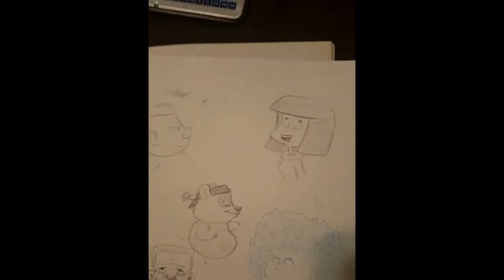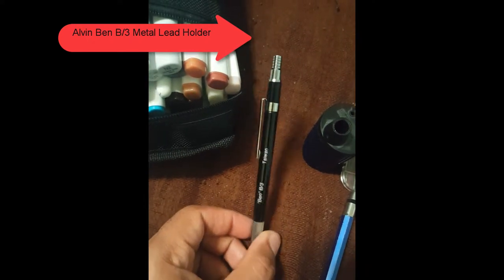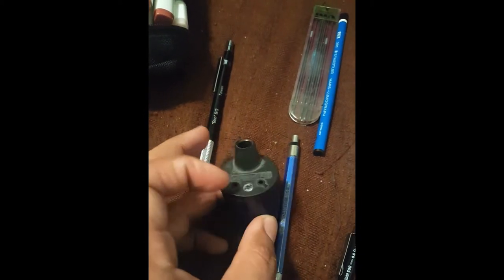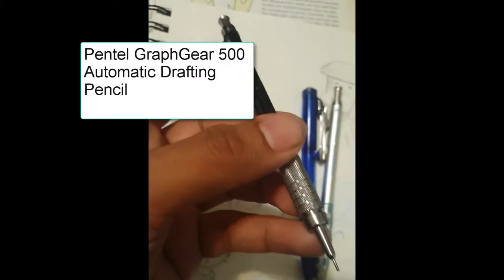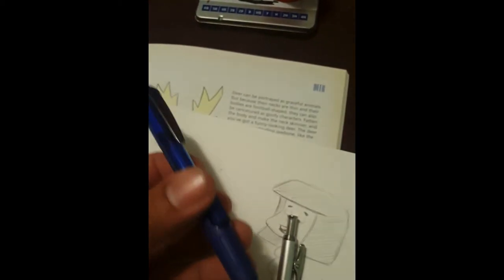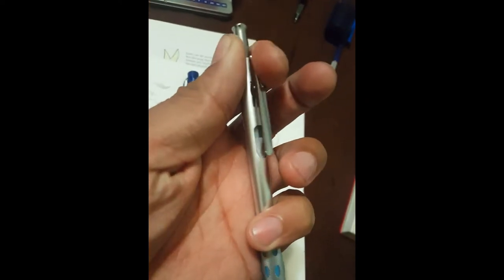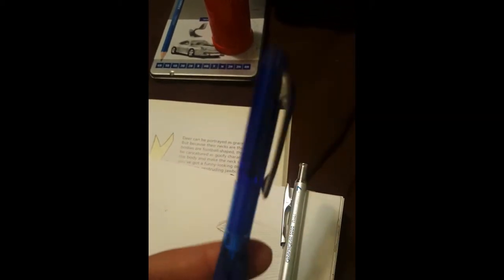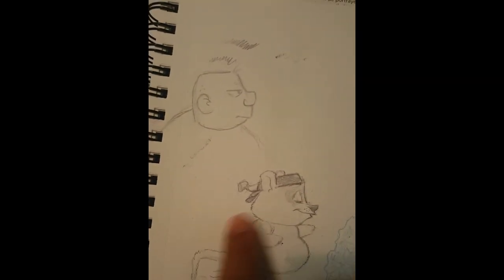Mechanical pencils / Art tools comparison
Hello all!!
A quick comparison of a few pencils i like using for my own personal art.

STAEDTLER premium quality drawing pencil, Mars Lumograph,
 $11.75

Alvin Ben B/3 Metal Lead Holder $12.24

Alvin Pro-Matic Metal Lead Holder (MC5) $10.51

Pentel GraphGear 500 Automatic Drafting Pencil Black 6.89

Pentel Twist Erase CLICK  Automatic Pencil with 2 Eraser Refills and Lead, 0.7mm, Assorted Barrels, Color May Vary, 2 Pack $7.11

Pentel Graph Gear 1000 Mechanical Drafting Pencil  $8.72